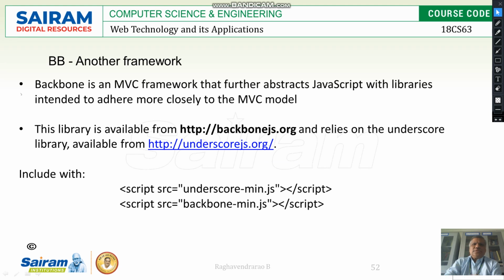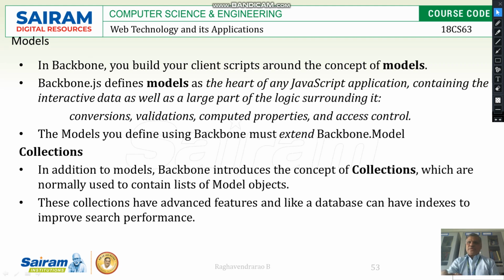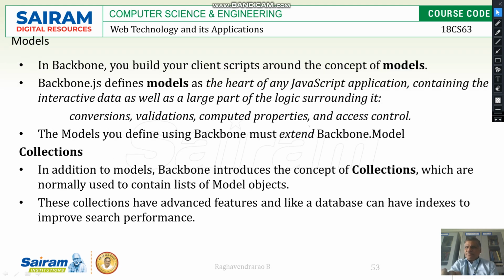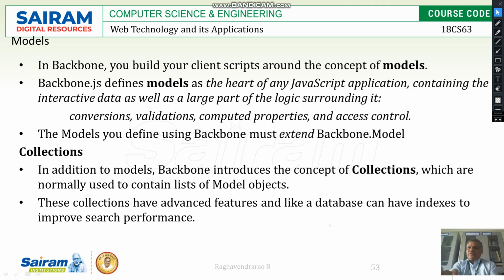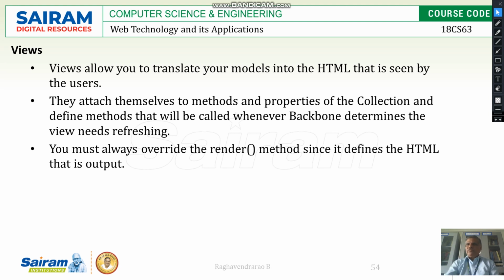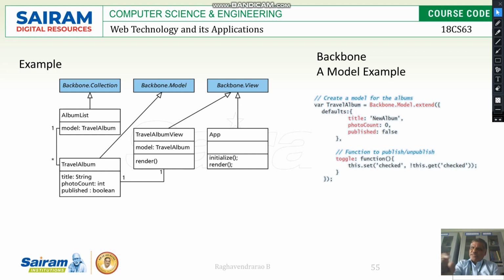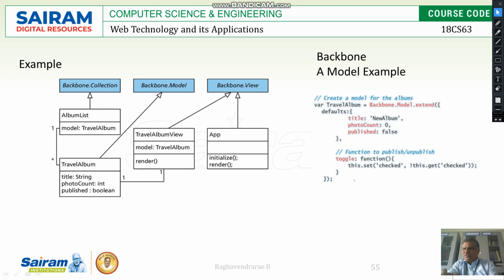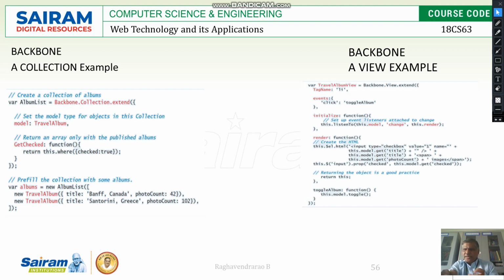Lecturevideo_18CS63_Module5_Manageing states_Part10_Raghavendrarao B